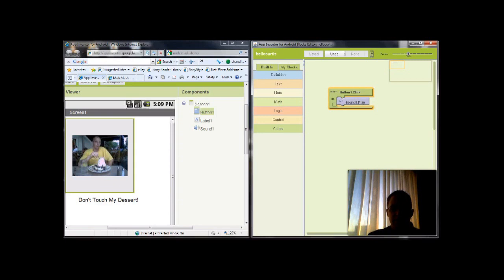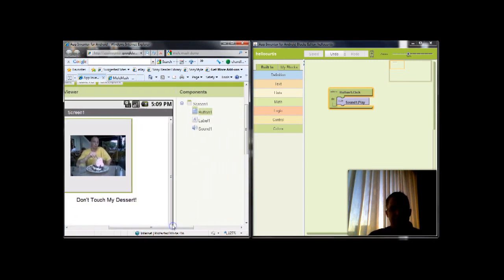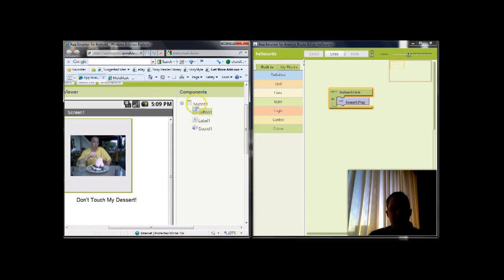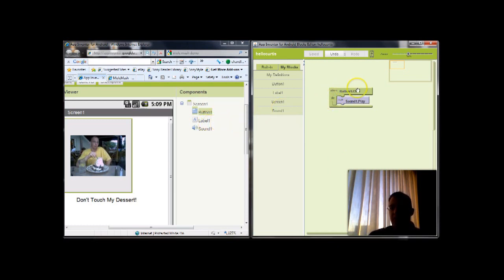How students can create cell phone apps using Google app inventor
Schools do a great job with fundamentals.   The next step should be to provide opportunities for them to create and integrate different skills.  How about google app inventor.